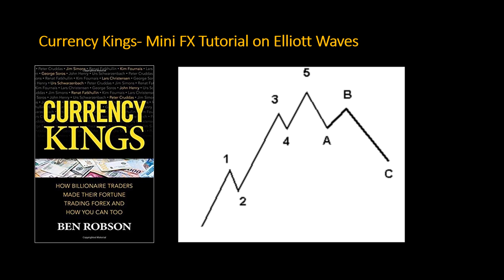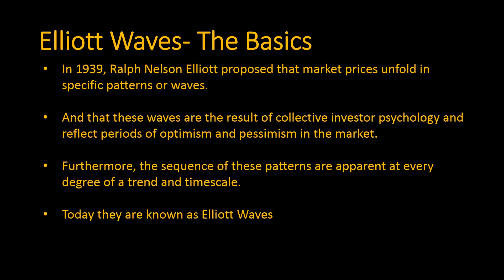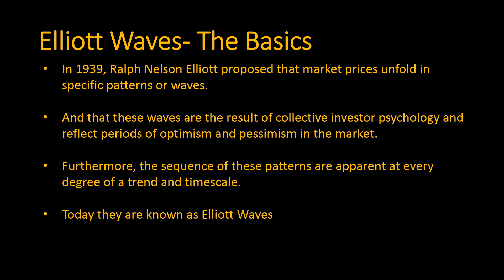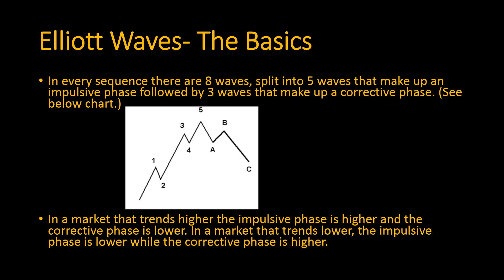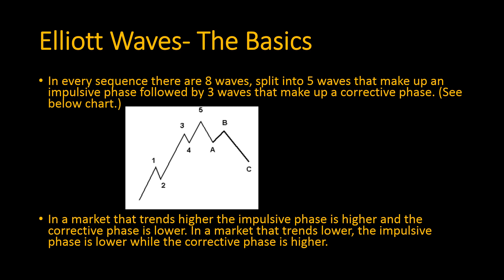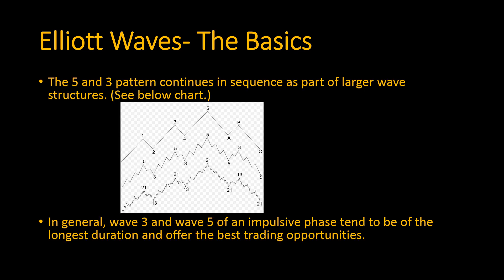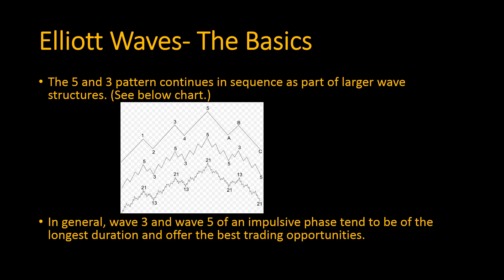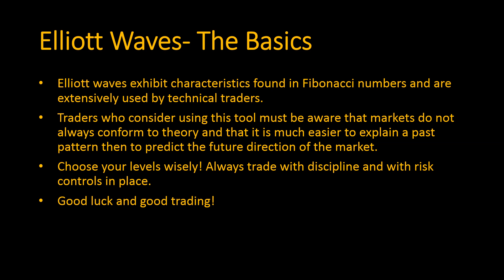Currency Kings Mini FX Tutorial on Elliott Wave Theory